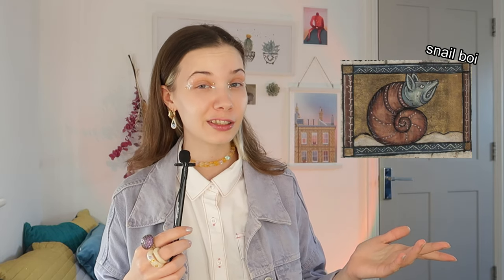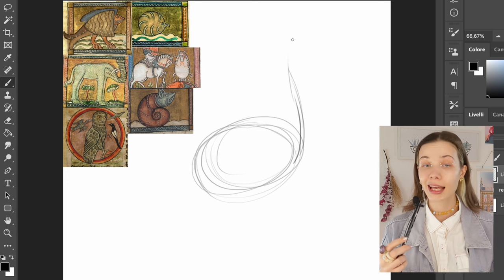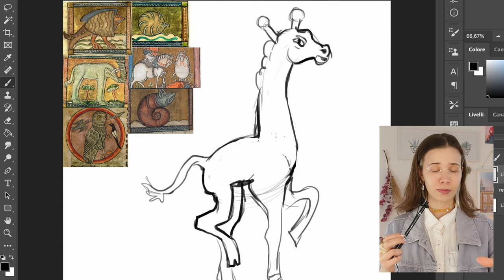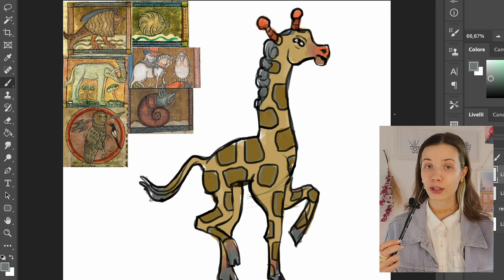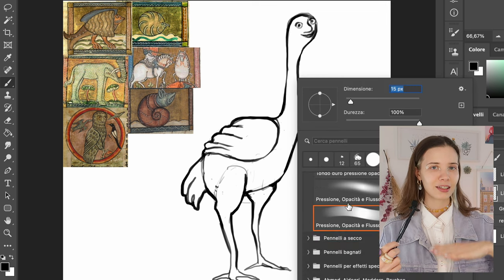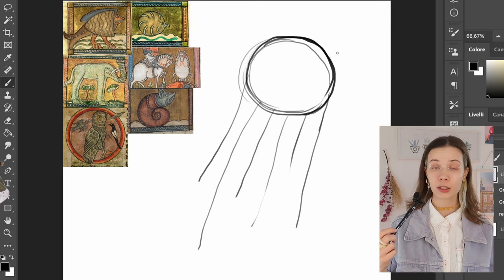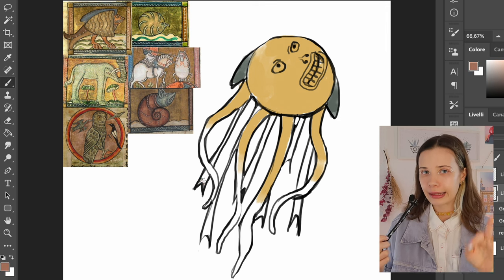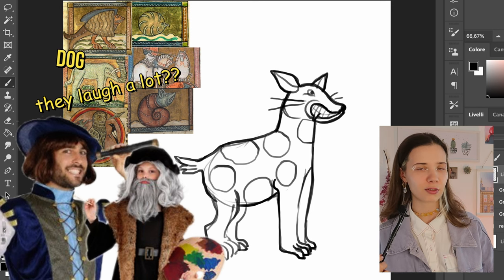Drawing animals in the MEDIEVAL ART STYLE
Medieval art is so funny to watch! What if I try to draw 4 different animals with that style? What will come out? hehe find out!